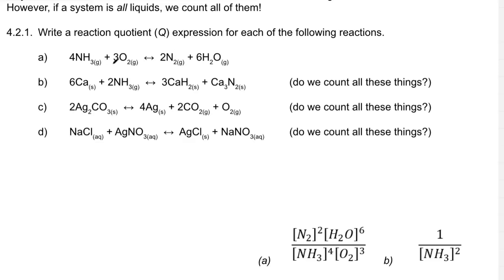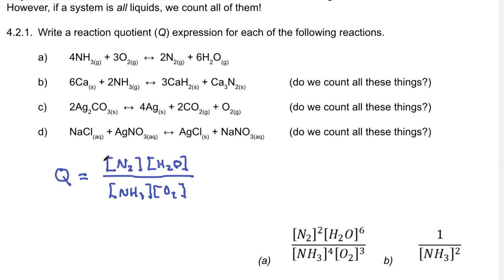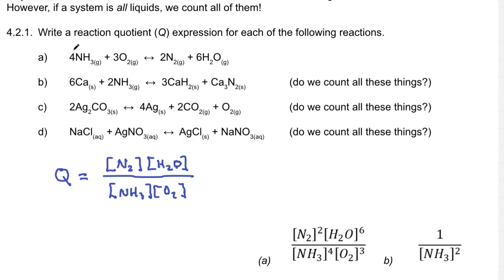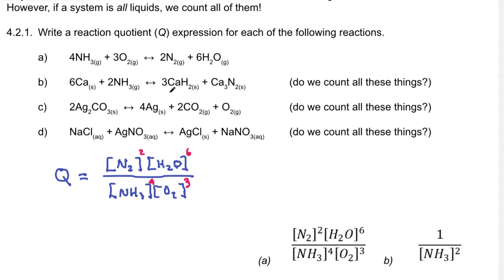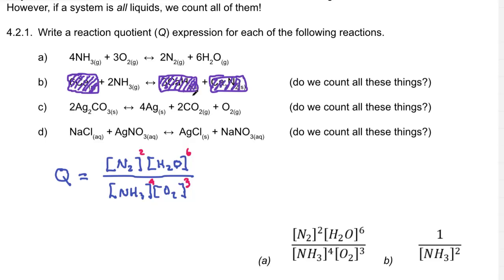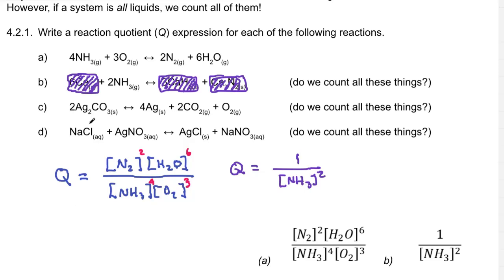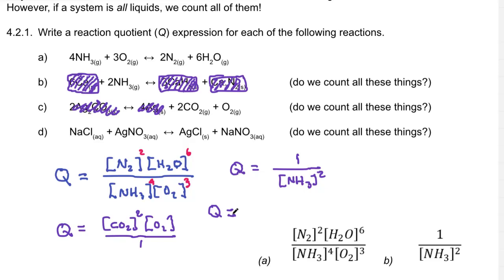4.2.1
Writing reaction quotients